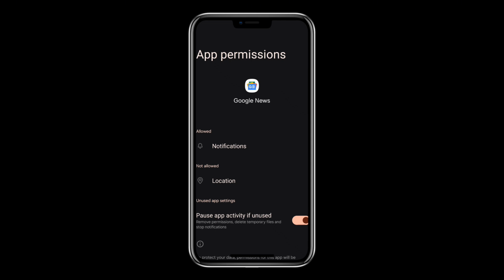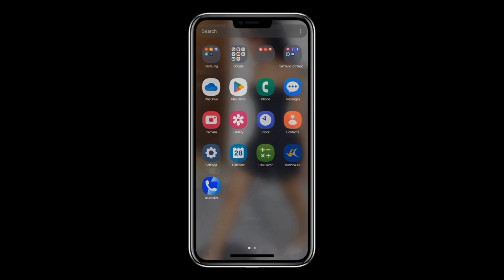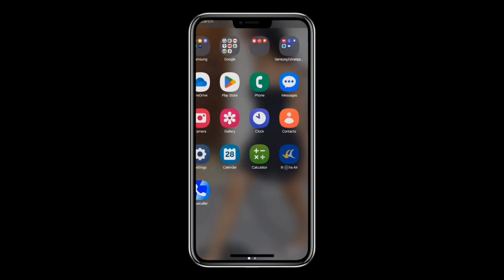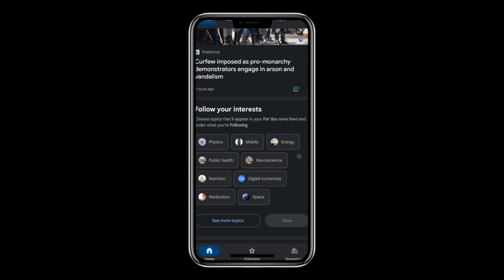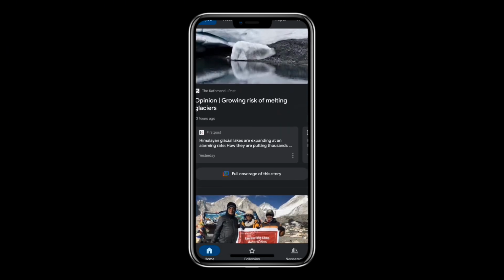How to Fix App Permissions for Google News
Title: Fix App Permissions Not Working for News Apps

Description:
Are app permissions causing issues with your news app? In this video, I’ll show you how to properly adjust and resolve app permissions to ensure smooth functionality for your news apps.

🔧 Fixes Covered:
✅ Check and update notification & location permissions
✅ Adjust data and background refresh settings
✅ Reinstall the app to reset permissions
✅ Clear cache and check device settings